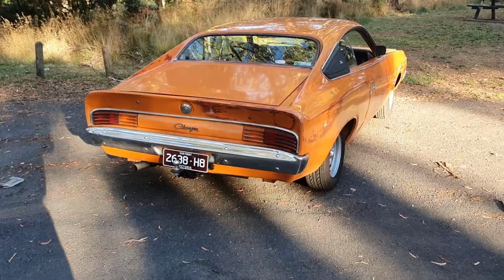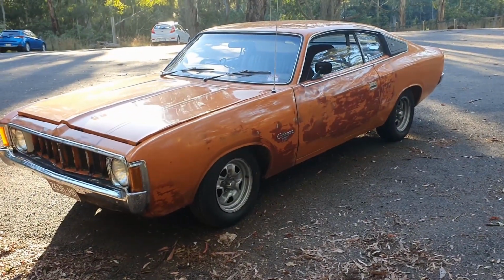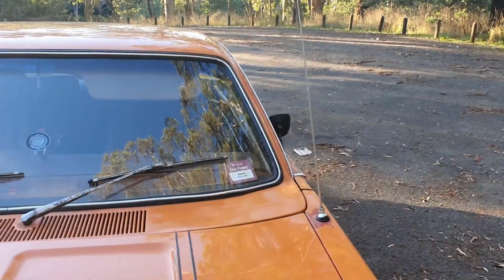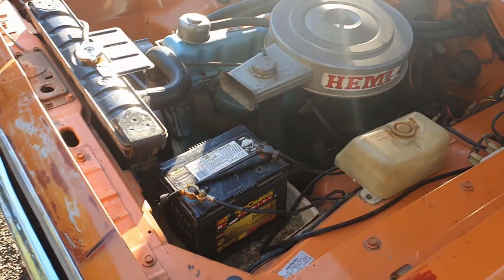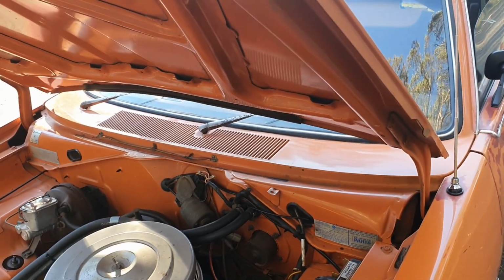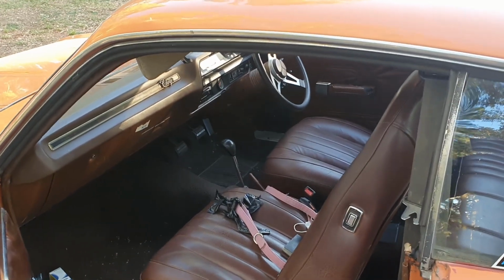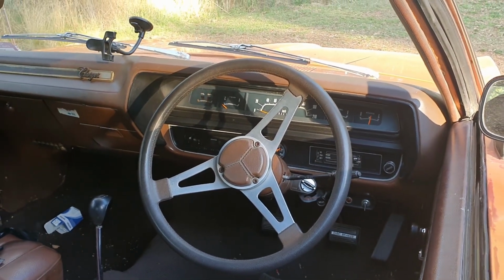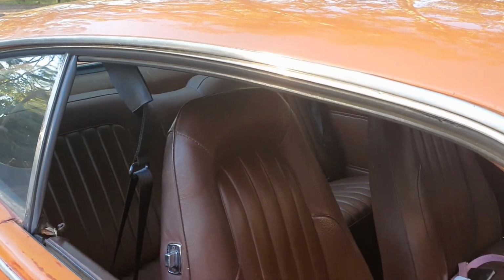Finished Charger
It has taken a longtime but the Charger is finally on the road and sorted.